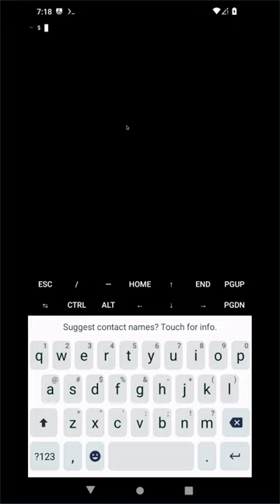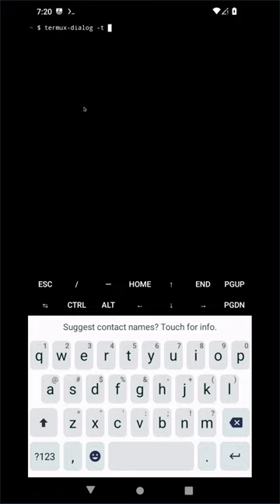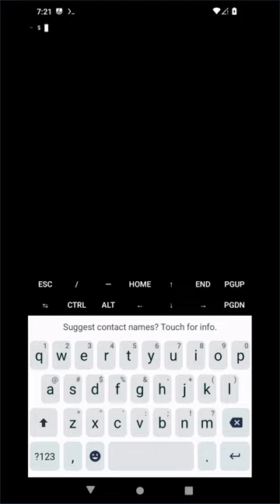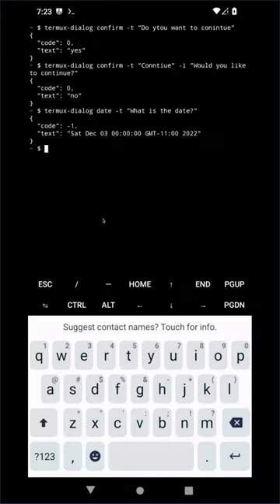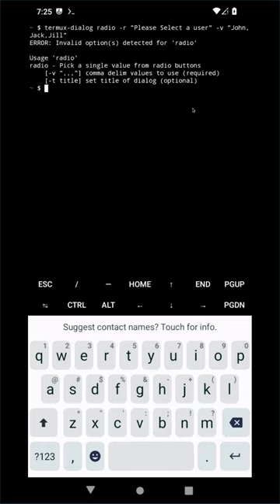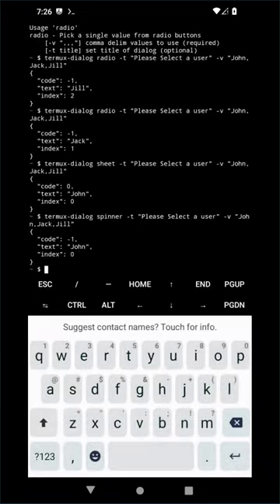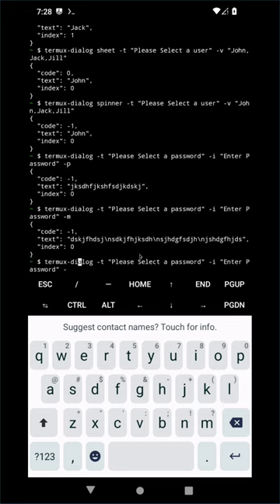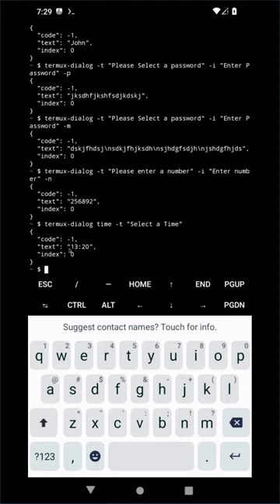Creating Dialog Boxes on Android